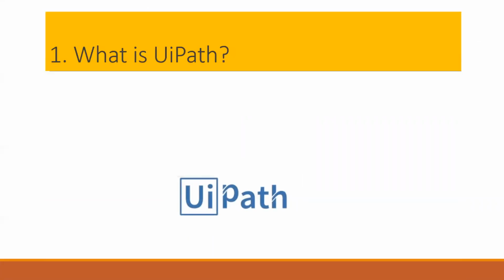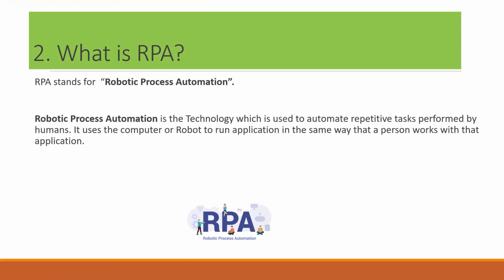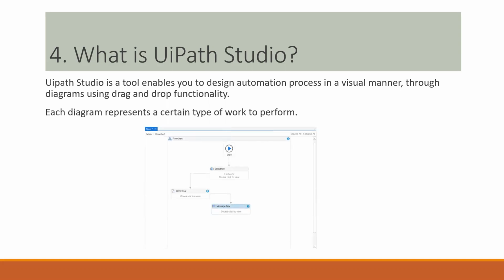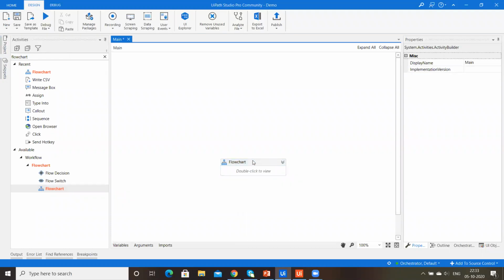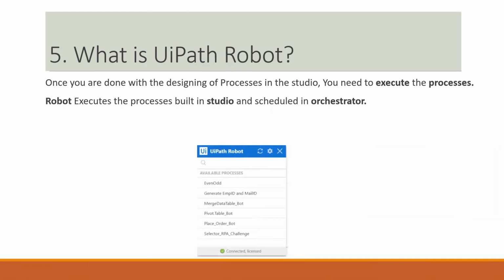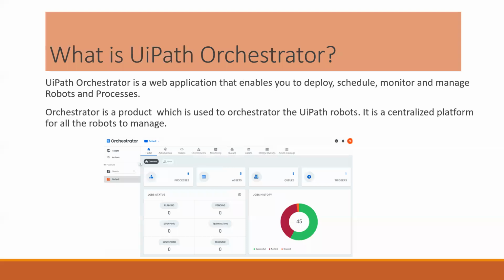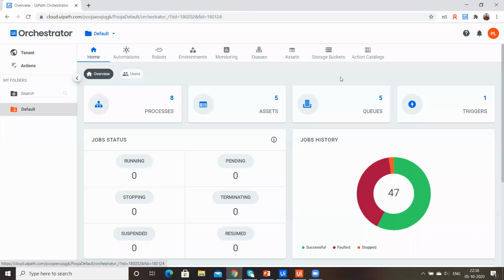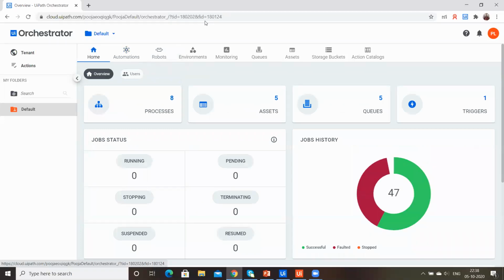Introduction To RPA and UiPath || Uipath Tutorials For Beginners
This vedio is completely for Beginners, who are planning to start they their career in RPA. In this vedio I have explained the basic concepts of Uipath and RPA.